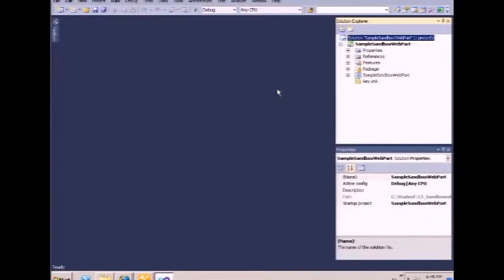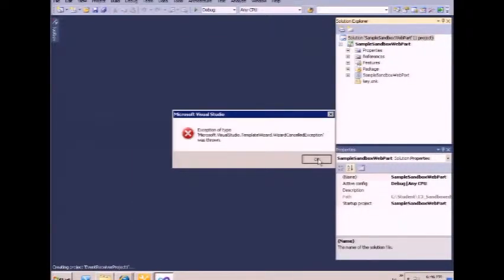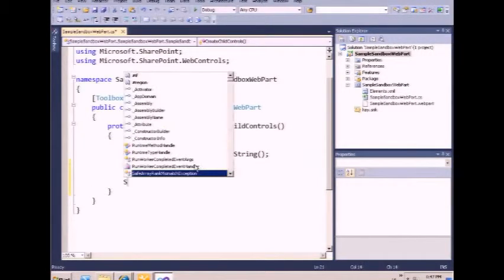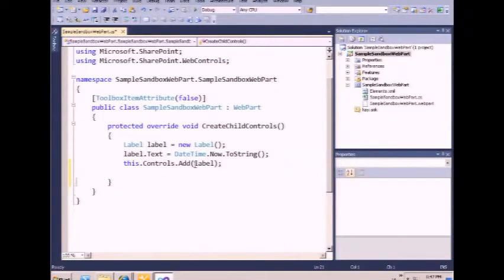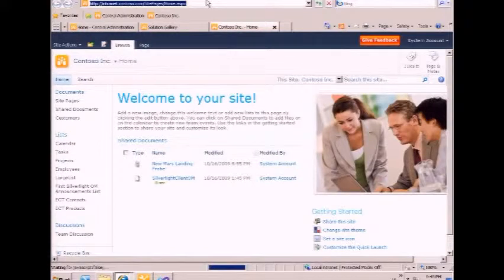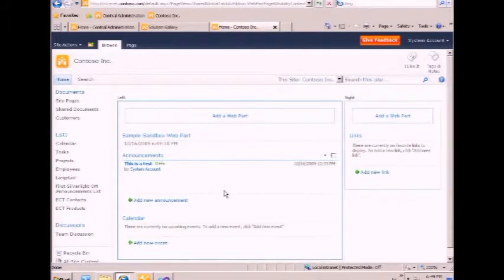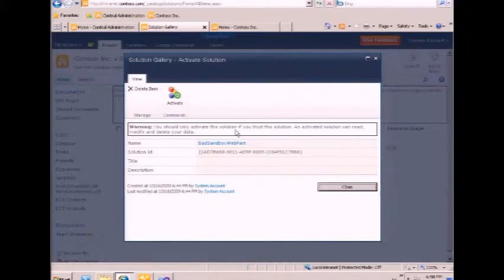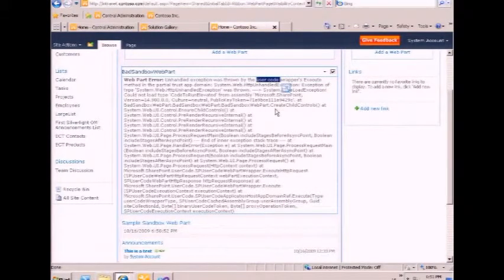SharePoint2010Developer SandboxedSolutions IntroducingSandboxedSolutions 2MB kit